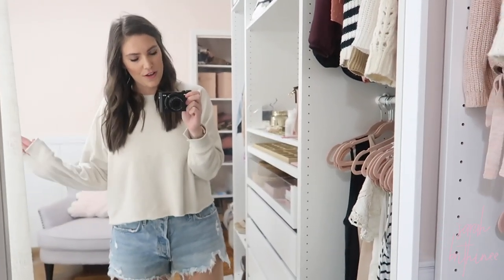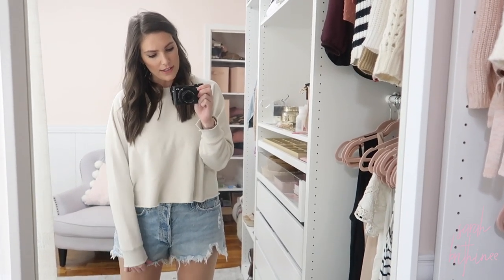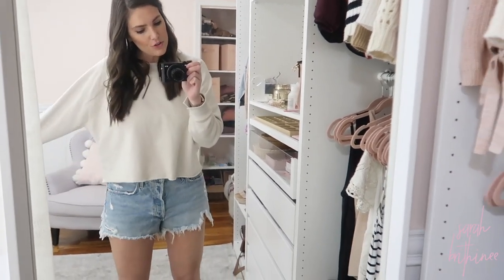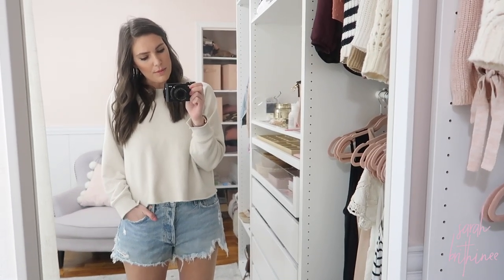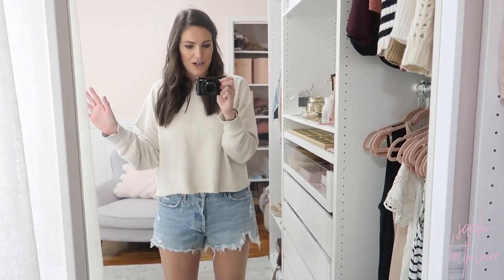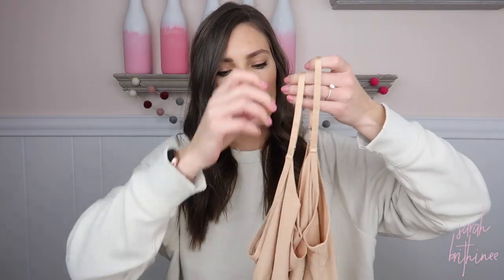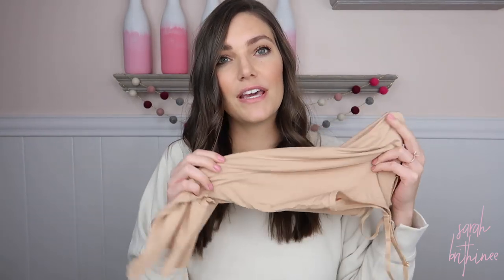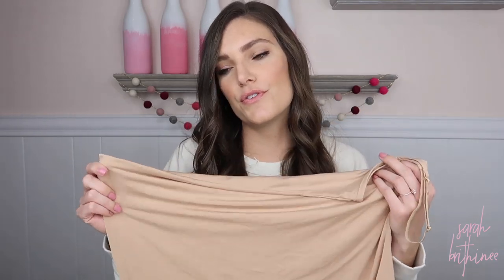HUGE NORDSTROM SALE PICKS | Sarah Brithinee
As of filming this video, everything was on sale, but it seems like things are going in and out of stock and on sale and back to regular price. Not sure what’s going on with their site, but hopefully you’re able to get what you want on sale! I’ve linked everything down below for you!

Nude Heels:

Throw Blanket:

Adidas Sneakers:

T3 Curling Wands:

T3 Whirl Trio (the one I have):

Flatform Sandals:

Cut-off Shorts:

Exact cut-off shorts (different retailer):

Origins Original Skin Pore Perfecting Cooling Primer:

Fresh Sugar Lip Treatment:

Origins Original Skin Matte Moisturizer:

Charlotte Tilbury Lip Cheat:

Charlotte Tilbury Lipstick:

Charlotte Tilbury Cheek to Chic Blush:

Hourglass Caution Extreme Lash Mascara:

Studded Sandals:

Nude Cami:

Quay High Key Sunglasses:

Quay High Key Mini Sunglasses: